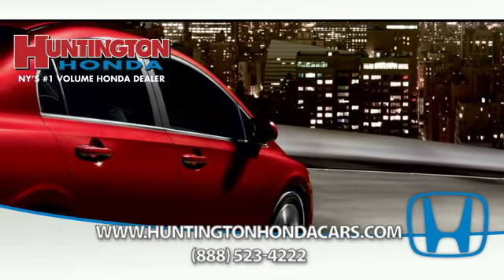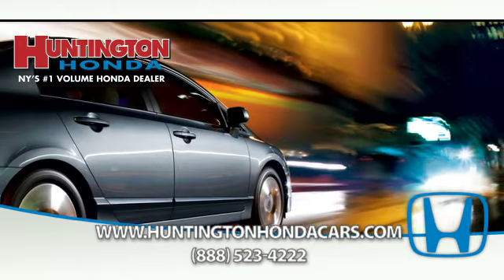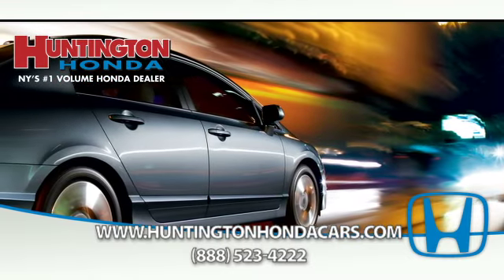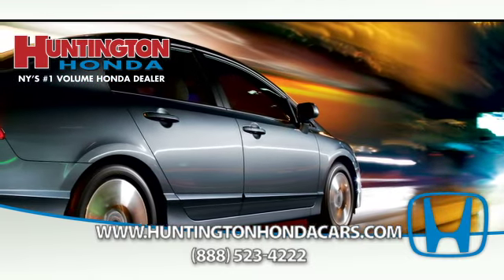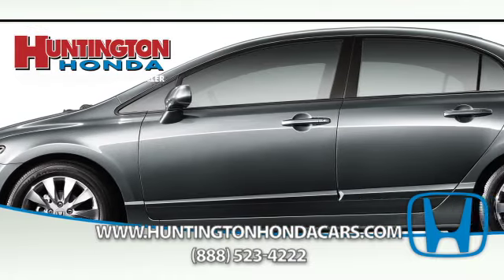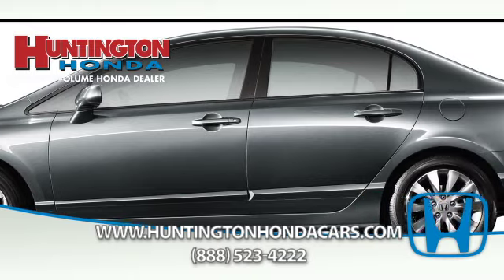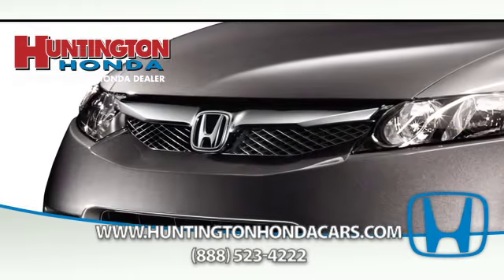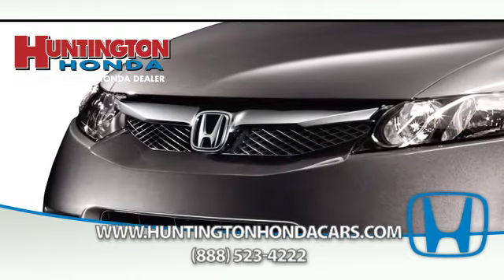Honda Civic NY from Huntington Honda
Honda Civic NY, Expect great things. The Honda Civic NY, from simple, cost-conscious transportation to full-featured touring. Available in coupe, sedan and a hybrid option, the Honda Civic NY has much to offer for low cost. Widely known as one of the most reliable and valuable vehicle to own, the Honda Civic NY comes with standard and optional features such as: Honeycomb front grille, leather trim, two-tier instrument panel, Honda New York Satellite-Linked Navigation System with voice recognition and Bluetooth Hands Free Link. The Honda Civic NY qualifies as an ultra-low-emission vehicle, seats five comfortably, and has front disc and rear drum brakes, remote trunk release with lock, MP3 auxiliary input jack, and speed-sensitive volume control. Safety elements include dual-stage, multiple-threshold front airbags, front side airbags and side-curtain airbags, vehicle stability assist and anti-lock braking system. Learn more about the Honda Civic NY by visiting our webpage and scheduling a New York test drive today.